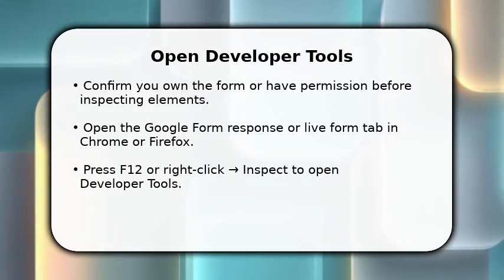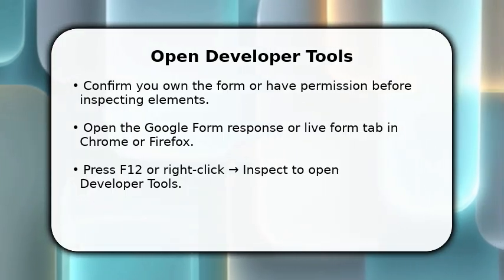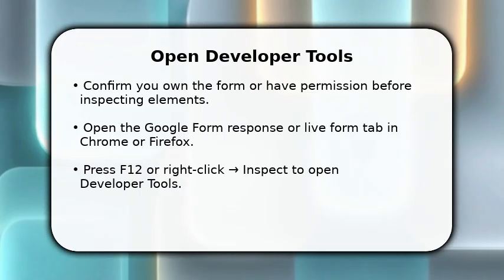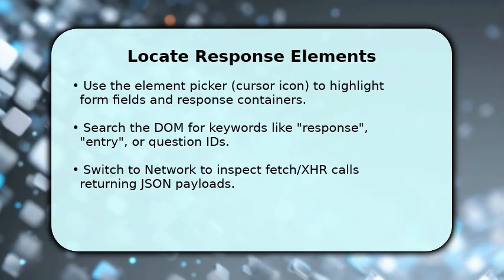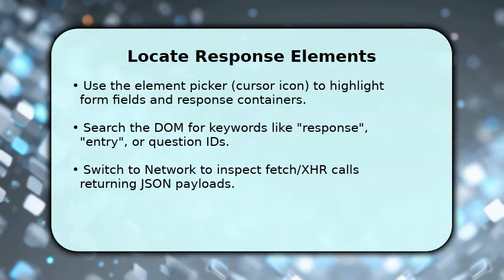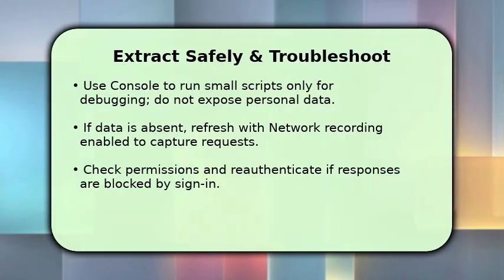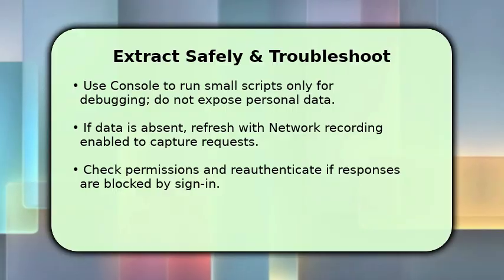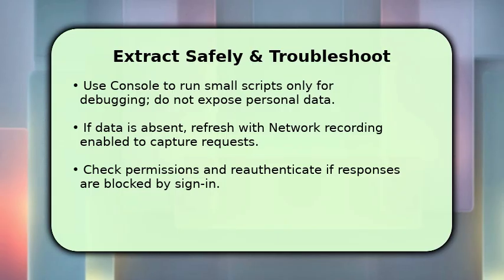How to See Google Forms Answers Inspect Element - Step by Step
How to See Google Forms Answers Inspect Element - Step by Step | 🔒 Surfshark VPN Deal — Stay private and secure. $1.99/mo + 3 Months Free ▸

Learn how to access Google Form responses directly through the browser's developer tools with our step-by extricate guide. Discover insights into form data and enhance your web analytics.

Google Form answers, inspect element on forms, viewing form submissions, web browser development toolkit, form response analysis